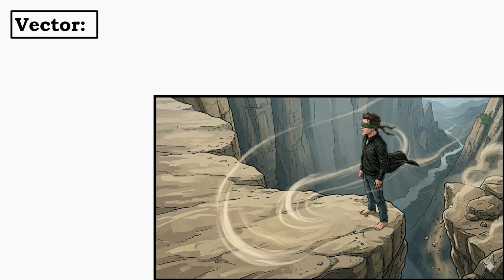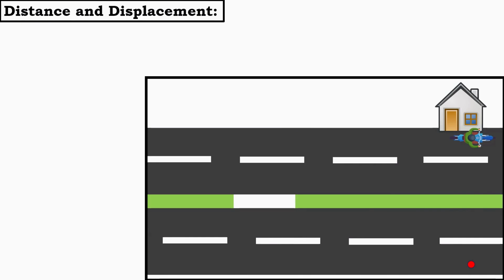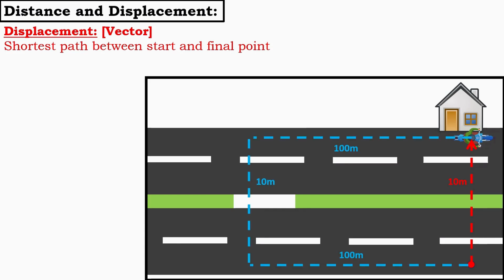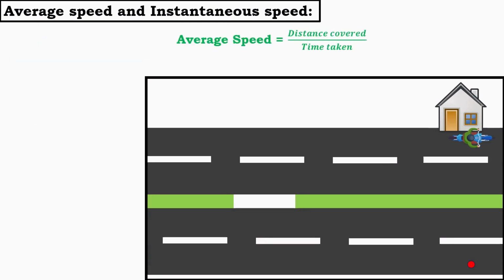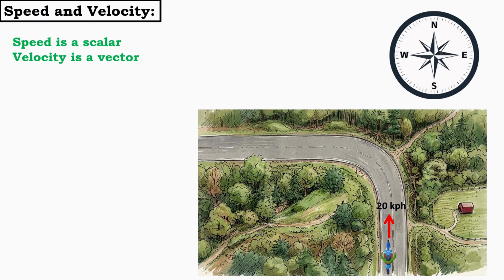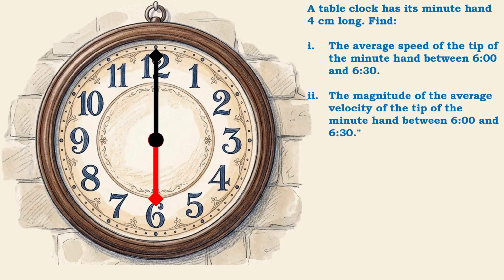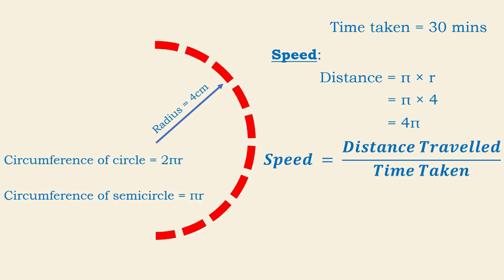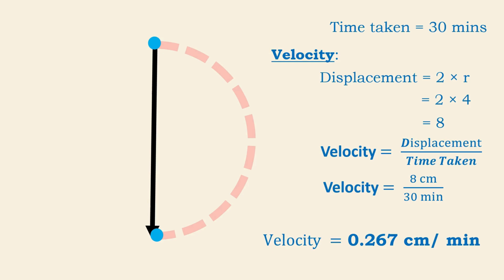Distance vs Displacement, Speed vs Velocity | Average and instantaneous Speed| Class 11 Physics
🚀 Motion in a Straight Line | Distance, Displacement, Speed & Velocity | Class 11 Physics

Welcome to the first video of our Motion in a Straight Line series for Class 11 Physics.

In this video, we build a strong conceptual foundation for kinematics by understanding the difference between distance and displacement, speed and velocity, scalar and vector quantities, and average speed vs average velocity using simple real-life examples and visual explanations.

Instead of memorizing definitions, we focus on intuition and understanding.

📚 Topics Covered

✅ Average Speed

✅ Average Velocity

✅ Instantaneous Speed

✅ Understanding m/s in plain English

✅ Motorcycle Turning Example

✅ Clock Minute Hand Problem (HC Verma Inspired)

✅ Real-life Analogies for Better Understanding

✔ CBSE Students

✔ NEET Aspirants

✔ Anyone struggling with the basics of Kinematics

Most students try to memorize formulas before understanding the concepts.

In this series, we do the exact opposite.

We first build intuition using everyday examples and then derive the mathematics from those concepts.

This approach makes Physics easier, more logical and much more enjoyable.

A motorcycle travels at a constant speed of 20 km/h while taking a turn.
Does its velocity remain constant?
Comment your answer below and explain why.

📌 Next Video

In the next video, we will derive all three equations of motion from first principles and understand where they actually come from instead of memorizing them.